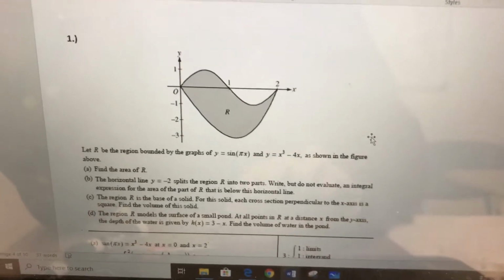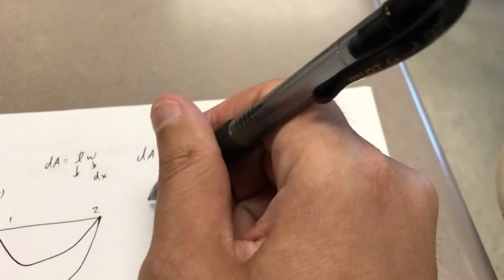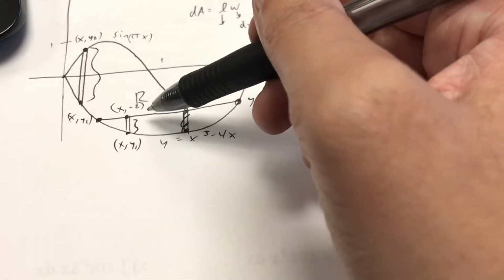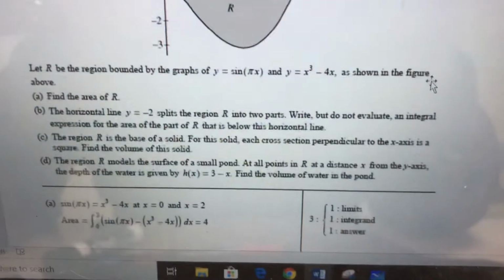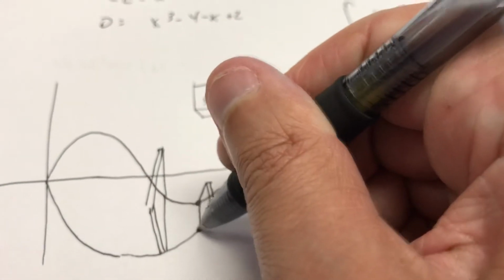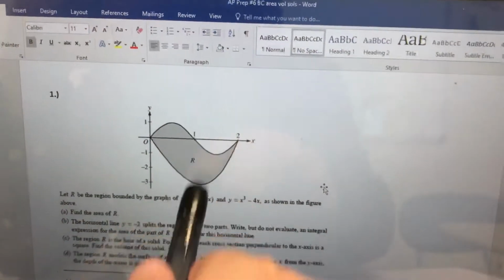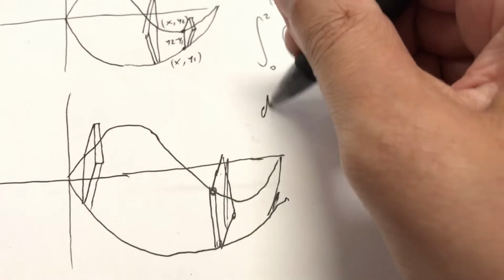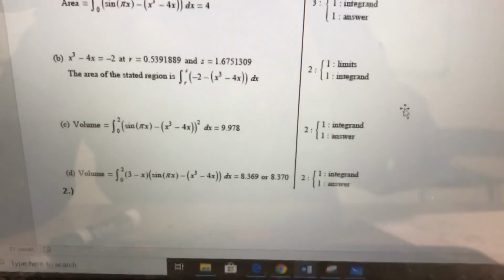AP Prep #6: Problem 1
Review of area/volume FRQ’s.